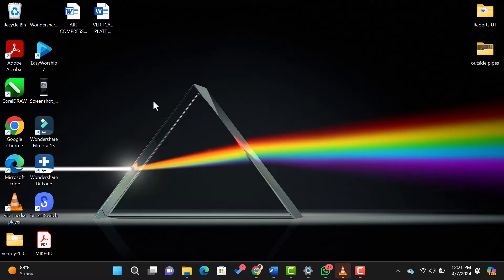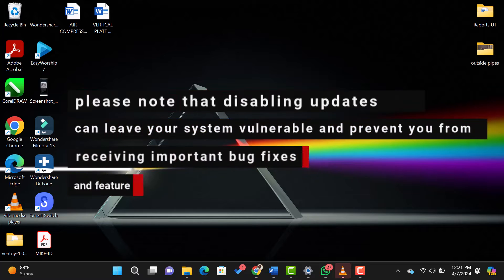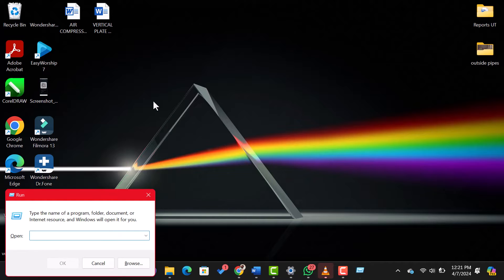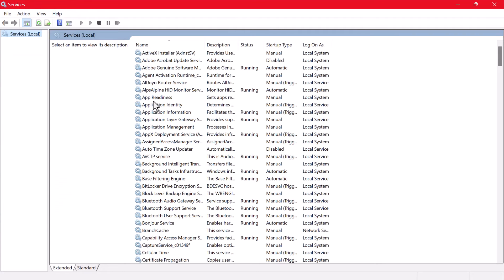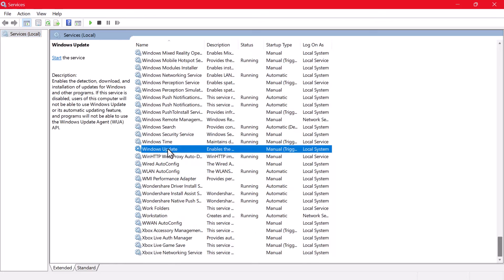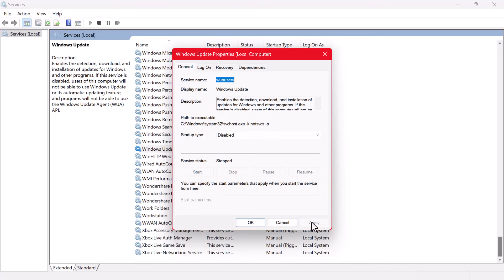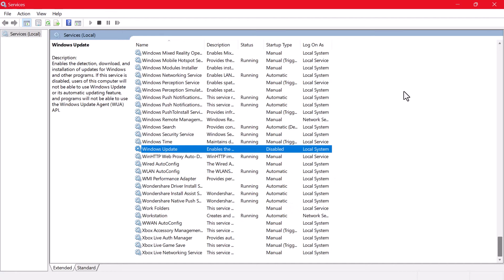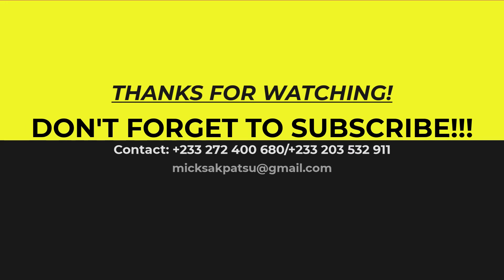Never Deal with Windows Updates Again! One Simple Trick to Permanently Disable Updates in Windows 11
Description:
Tired of constant interruptions from Windows updates? In this video, we unveil a game-changing method to permanently disable updates in Windows 11. Say goodbye to unexpected restarts and regain control of your PC's schedule. Watch now to discover the ultimate solution and reclaim your productivity!